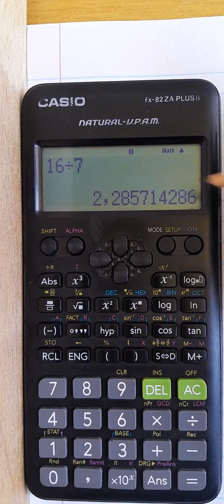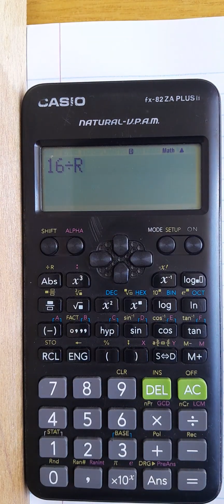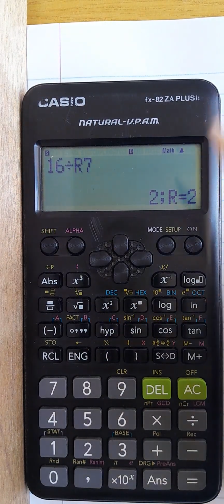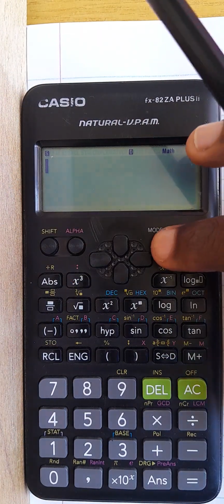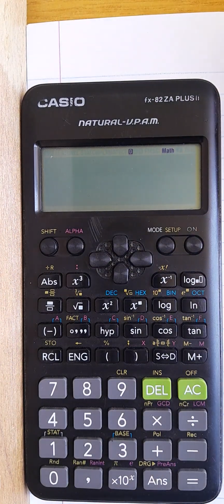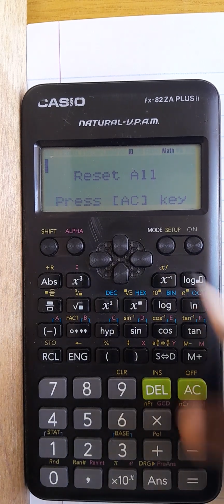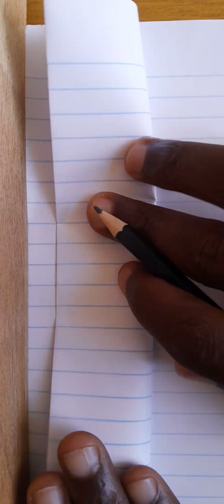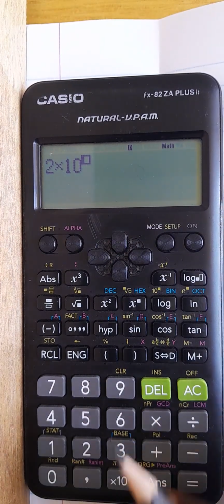Maths tips | Calculator tips - How to use calculator like a pro.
There are more videos like this in my page.